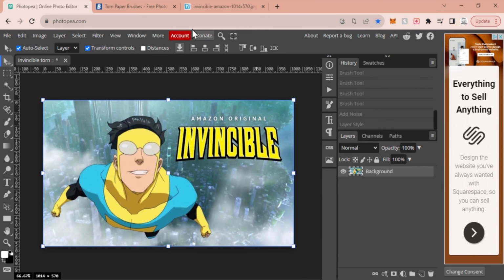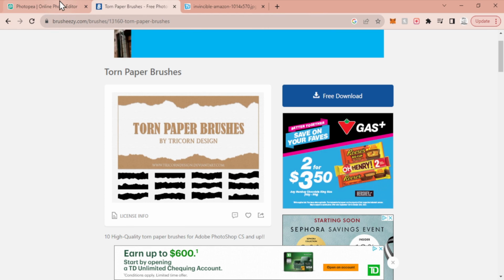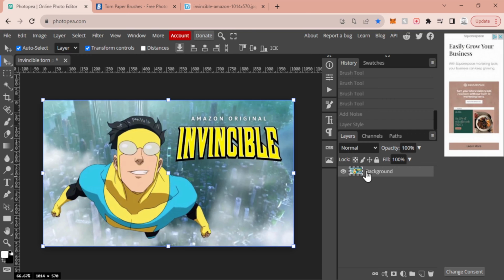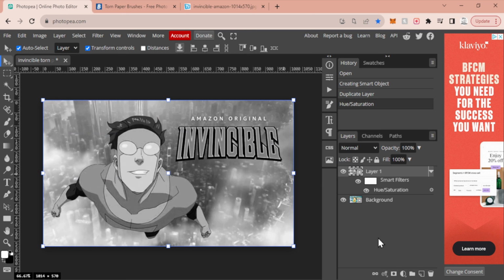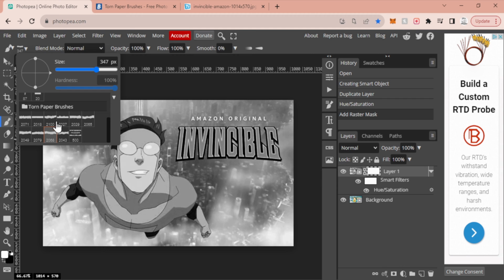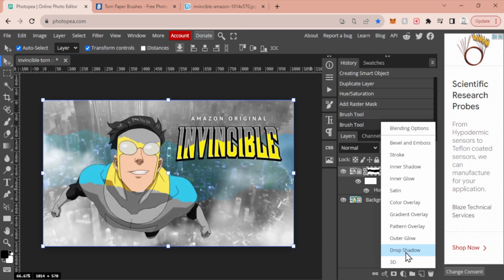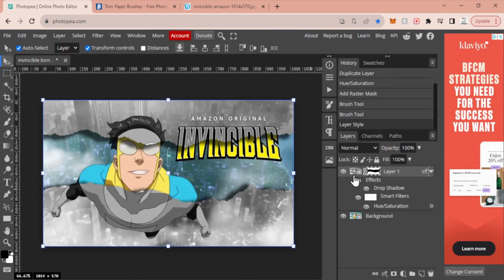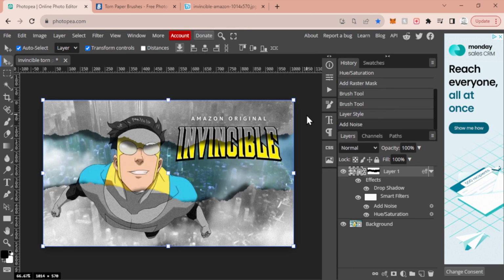Torn Paper Effect made EASY in PhotoPea | FREE PHOTOSHOP